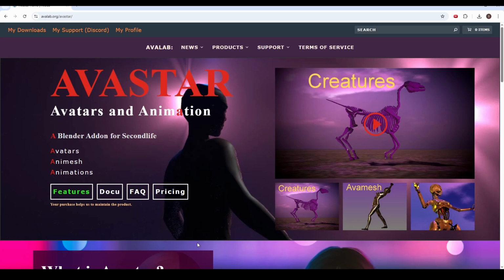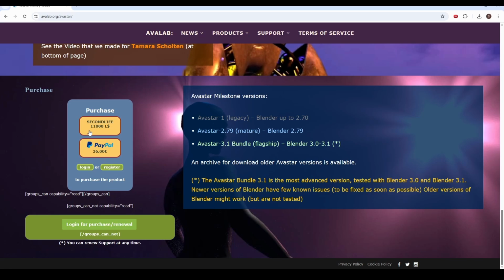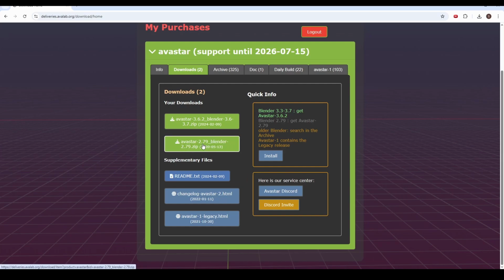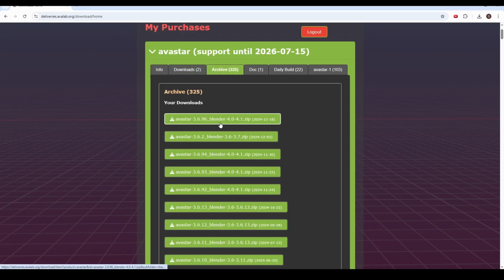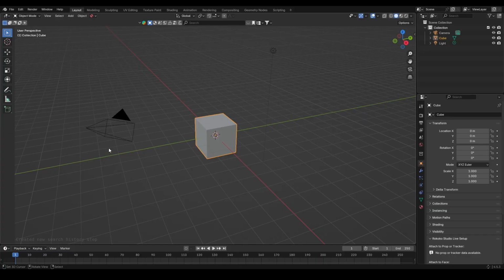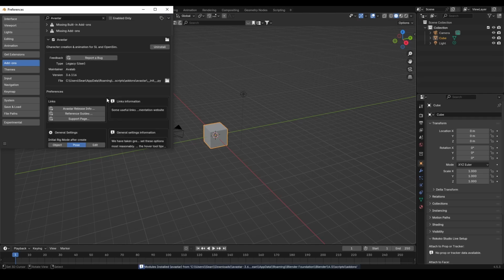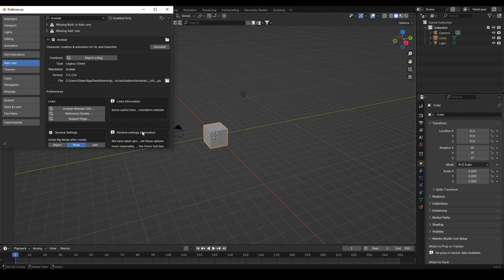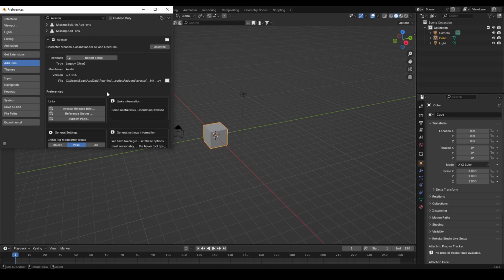Second Life 3D Creating (Part 3): Avastar Installation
Avastar is a helpful add-on for Blender that helps in exporting rigged items as DAE files, which can be imported into Second Life. In this video, we learn how to install Avastar for Blender 4.0+.

HELPFUL SECOND LIFE RESOURCES

- Level Up Discord (a server that provides helpful Second Life resources)

IMVU DEVKITS

RECOMMENDED TOOLS/ADDONS

SUPPORT CHANNELS